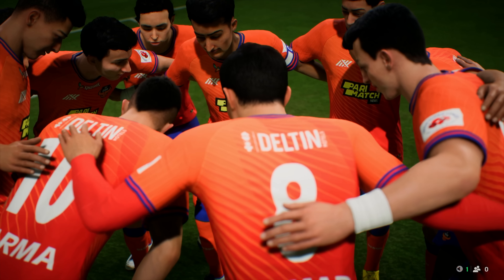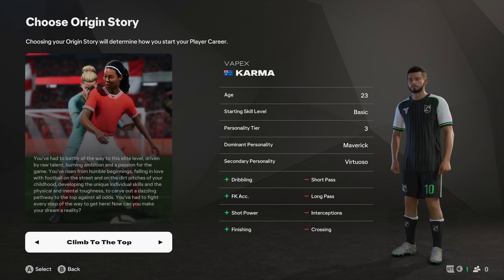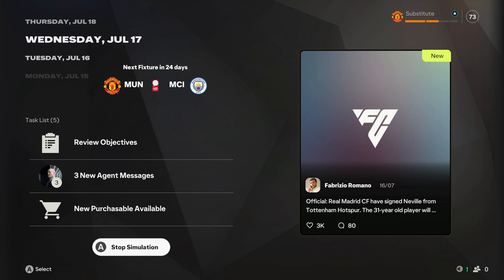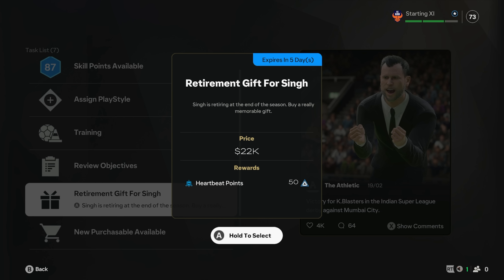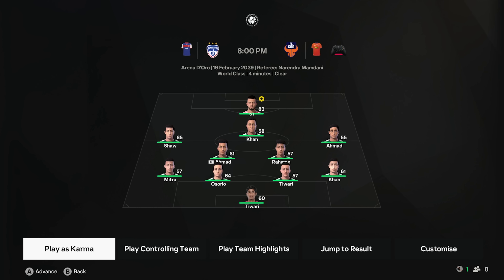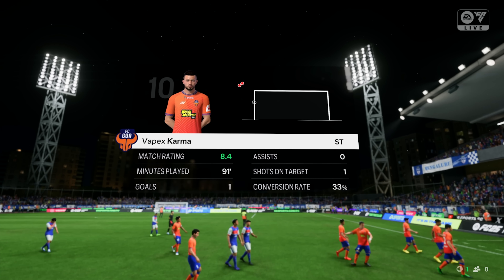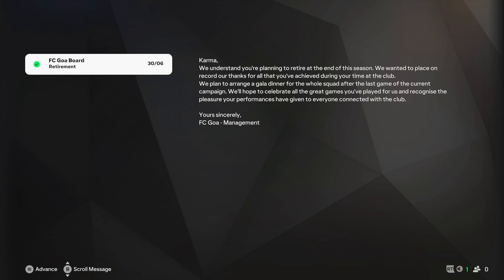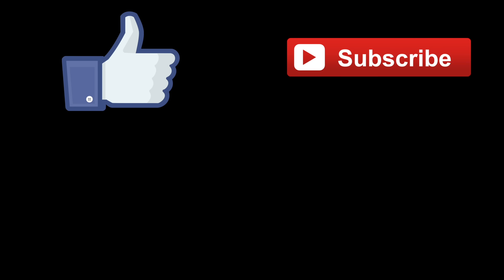What Happens At The End Of FC 25 Player Career Mode?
Today we see what it is like to complete 15 seasons of FC 25 Player Career Mode and reach the end of the career.

Thank you to my channel members for your support: Kris, Cristian